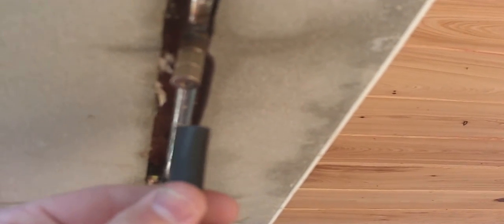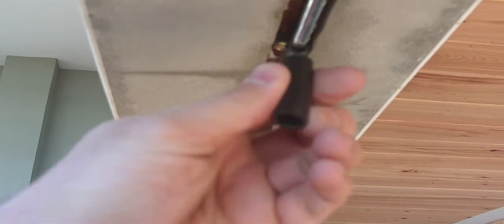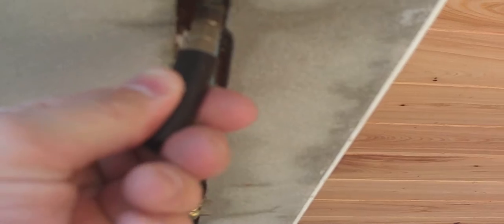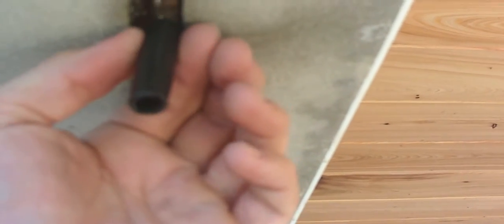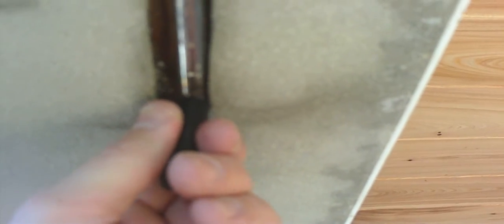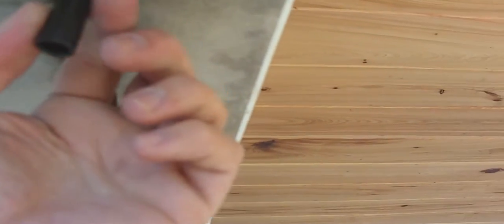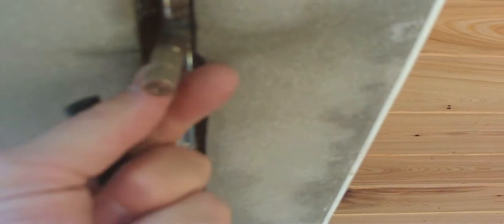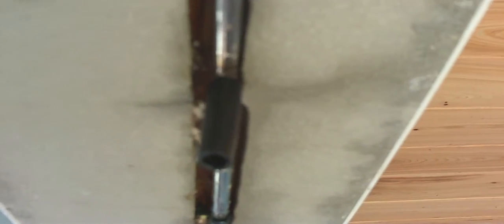concrete sleeving technique